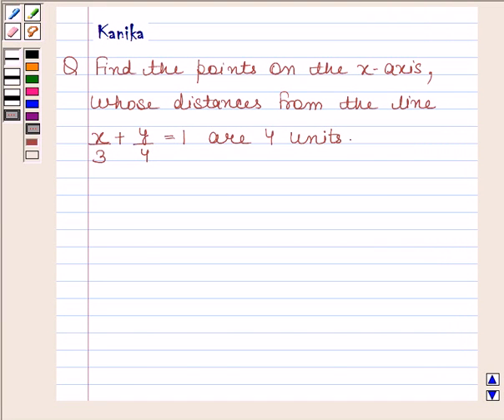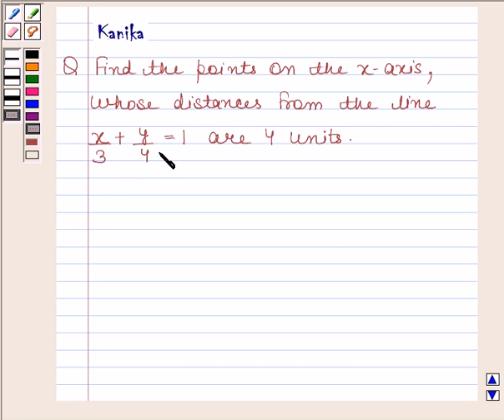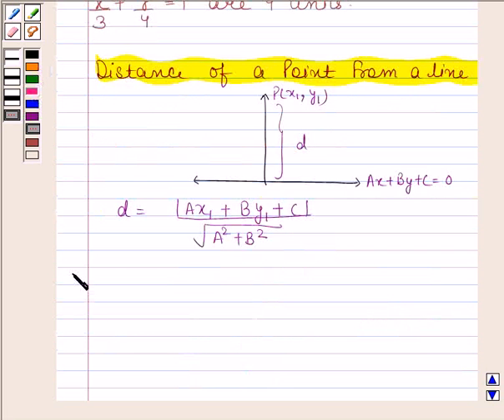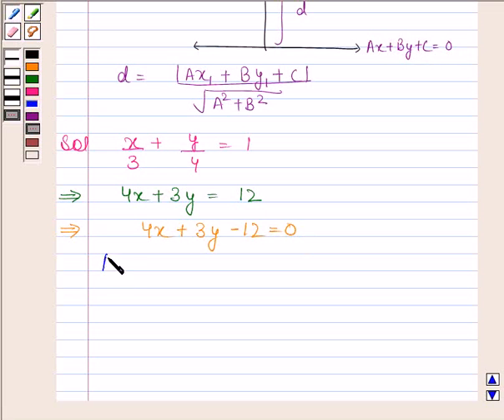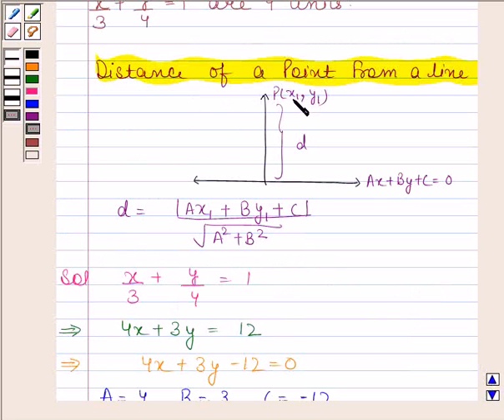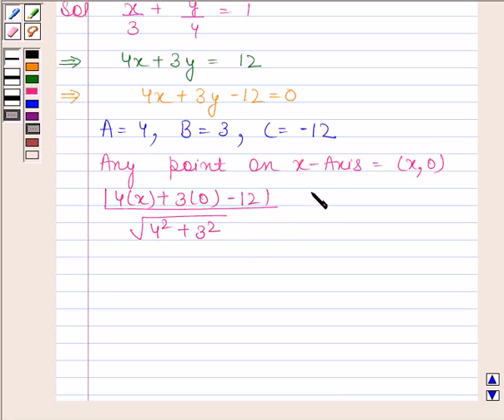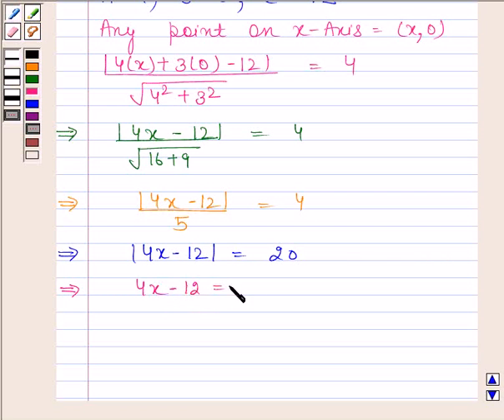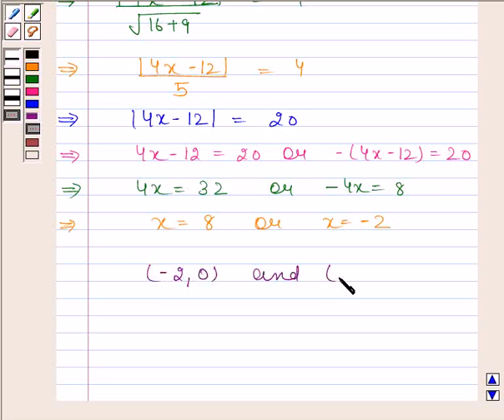Maths XI NCERT 10 10 3 5